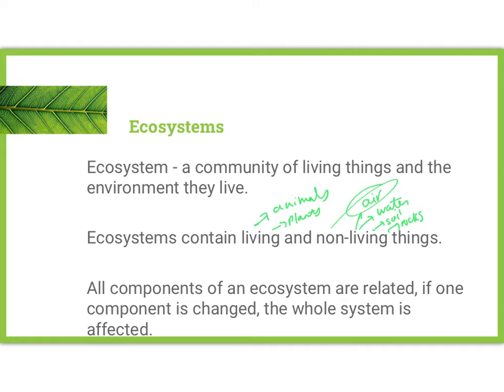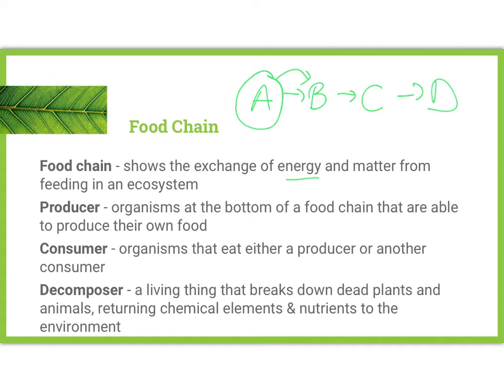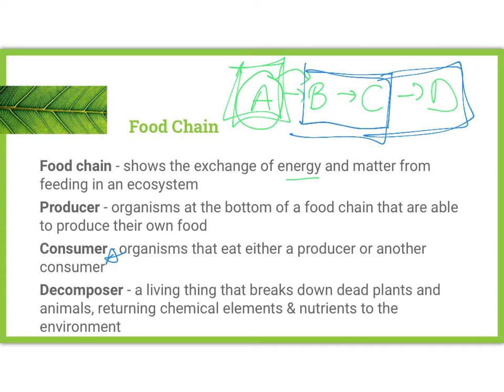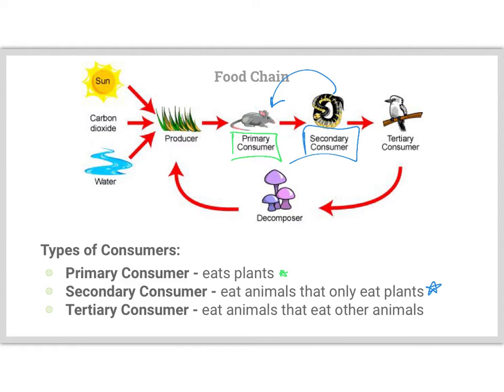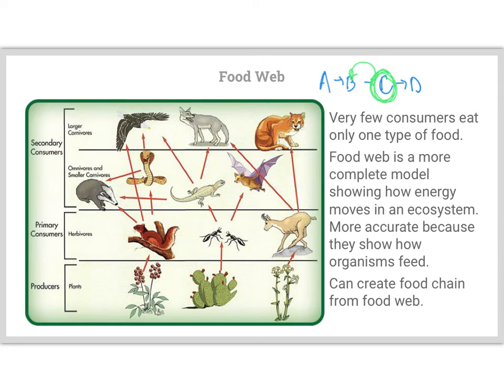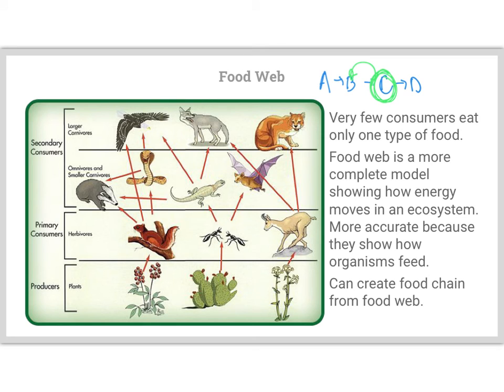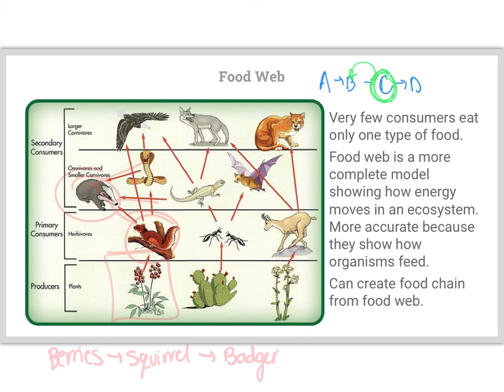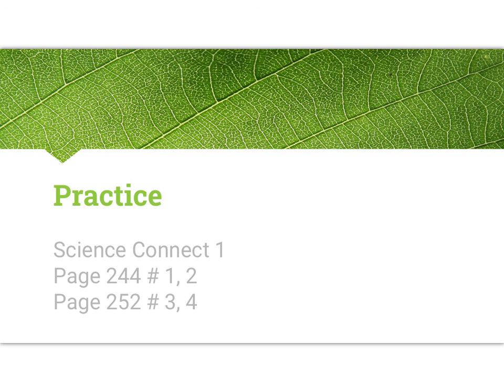12.3 - Energy Transfers in an Ecosystem